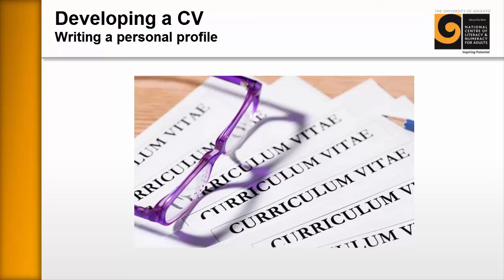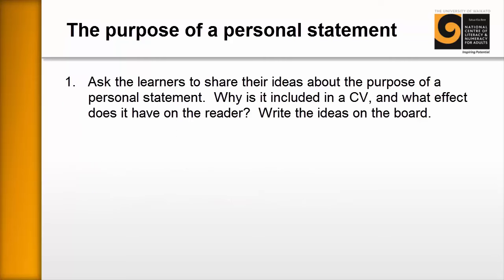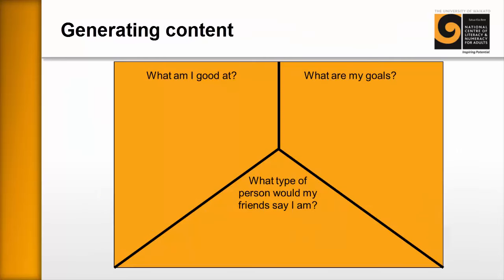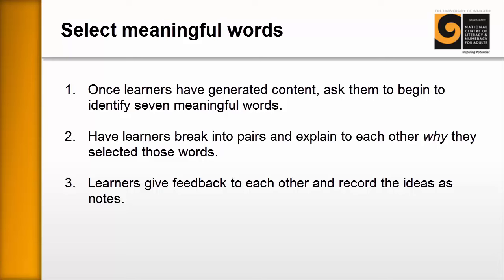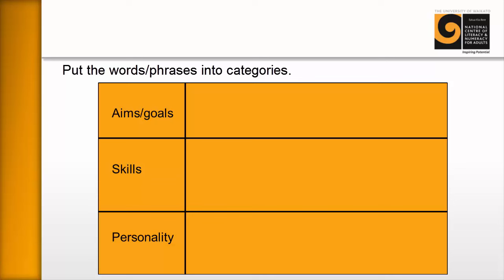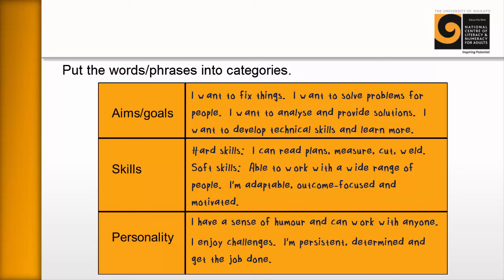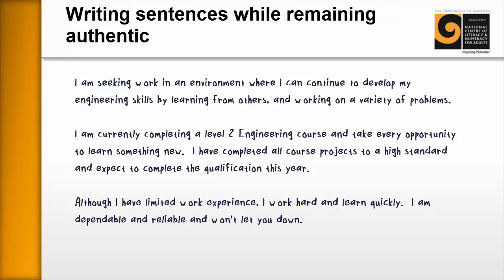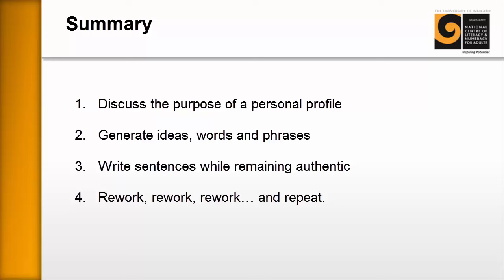Core Skills Writing a personal profile